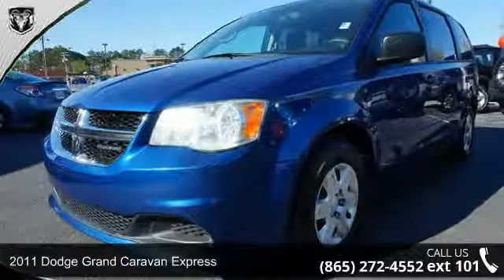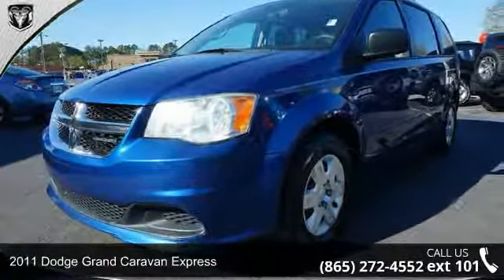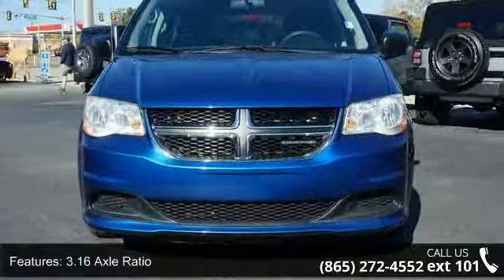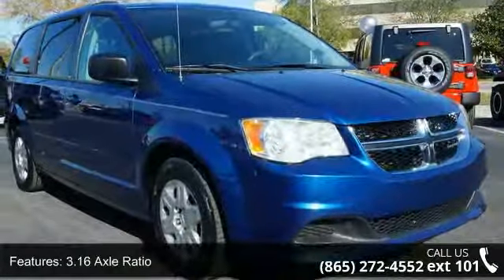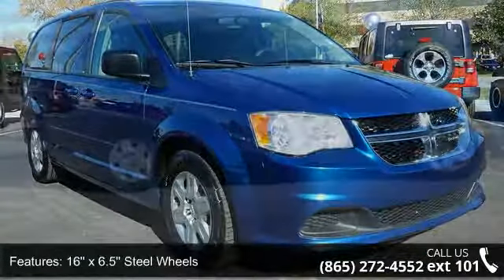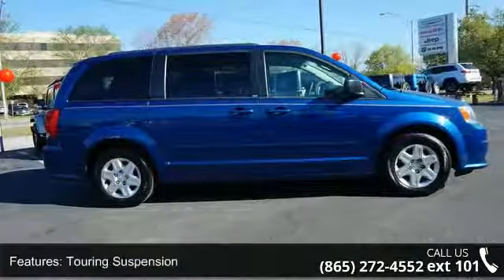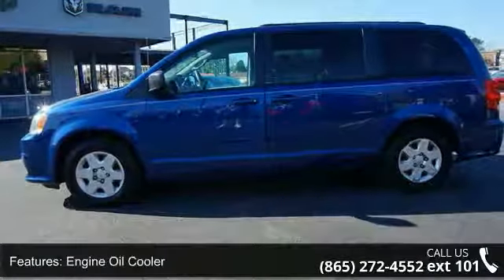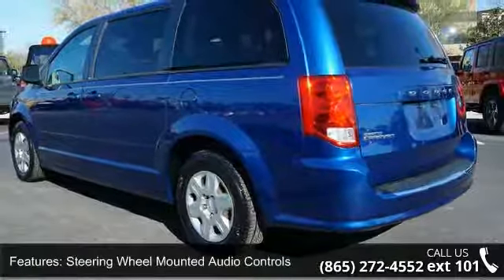2011 Dodge Grand Caravan Express - Secret City Chrysler J...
2011 Dodge Grand Caravan Express Condition: Used Mileage: 121046 Transmission: 6-Speed Automatic Exterior Color: Blue Doors: 4 Stock: W238909B Cylinders: 6